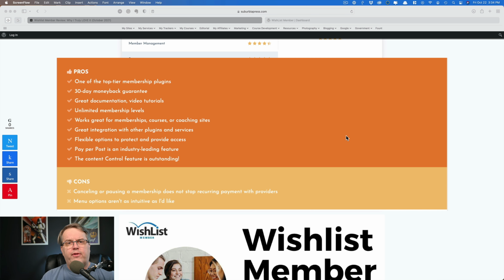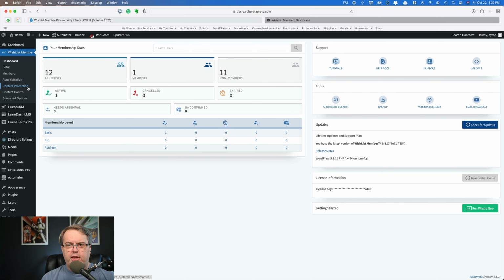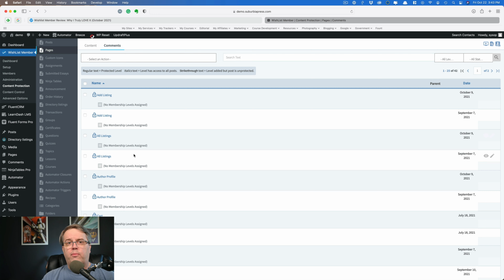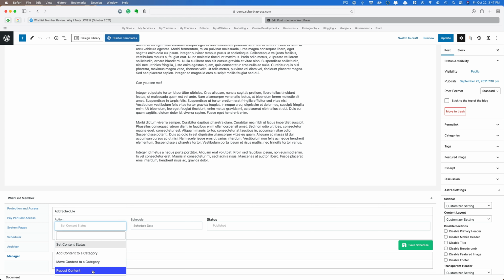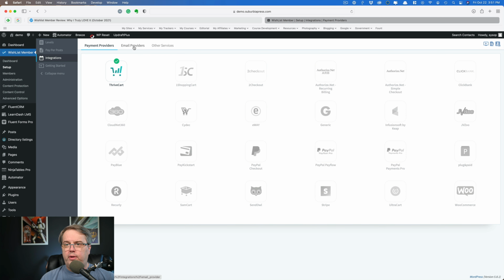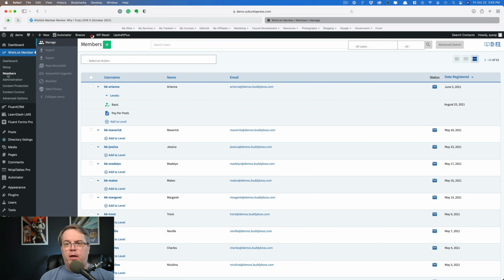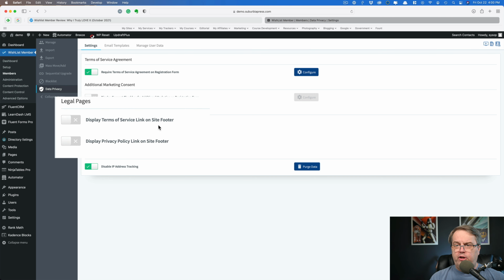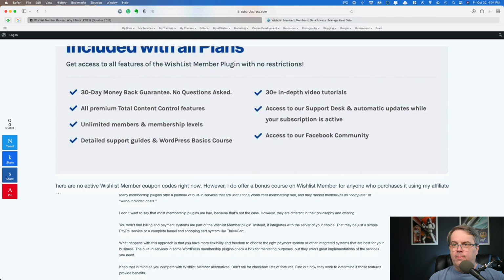Wishlist Member Review (Why I LOVE it!)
This Wishlist Member Review shows you what's inside my favorite WordPress membership plugin and why I think it's the best value for your membership, course or coaching website.

Wishlist Member has the most flexible content protection and access services of any membership I've tested, and it's the king of integration so you can build a best-of-breed WordPress membership site, course site.

WORDPRESS PLUGINS

WORDPRESS THEMES

MEMBERSHIPS & SERVICES

Timestamps
0:00 Why build a WordPress Membership site
1:16 What is Wishlist Member?
3:06 Benefits of Wishlist Member
5:51 Wishlist Member Dashboard view
9:54 Content Protection & Content Control
14:49 System Notifications & Messages
16:28 Content Scheduling (Drip), Archives and Management
18:42 Gutenberg Integration
20:05 Wishlist Member Integrations
25:36 Member Management
28:48 Data privacy controls
31:52 Price comparison and options
33:42 Get my FREE course is you buy with my link
34:47 Recap
35:34 End Card